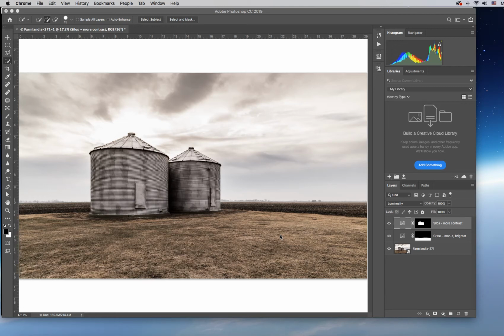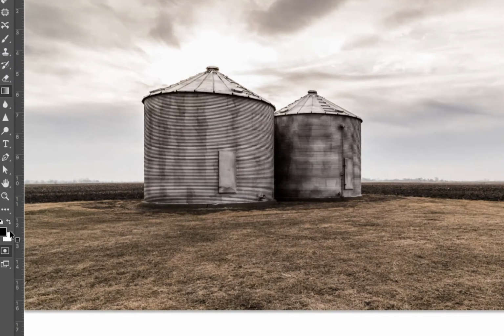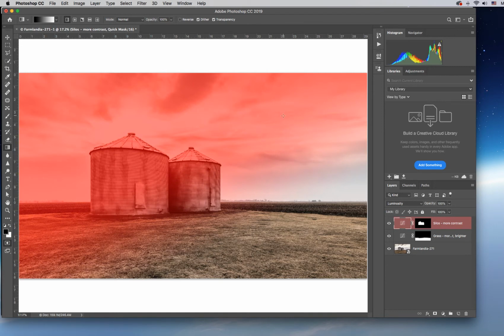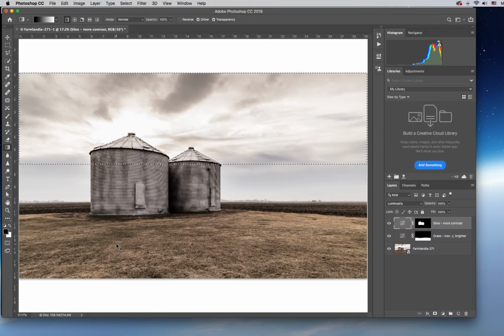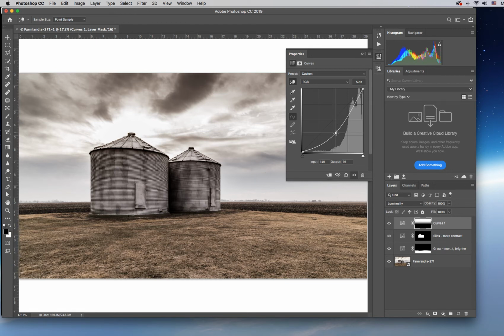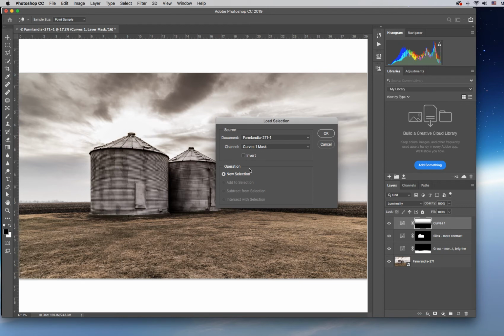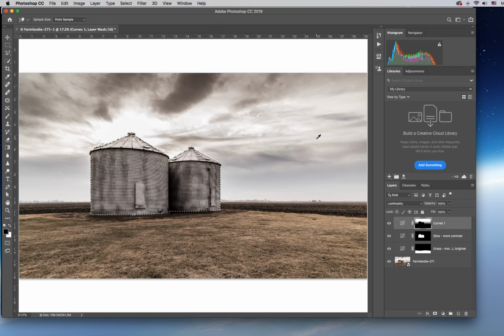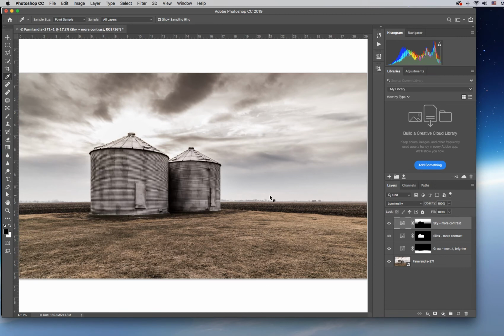Adjustment Layers and Masks - Part 3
Using adjustment layers and masks in Photoshop to adjust tonal range with Curves layers.